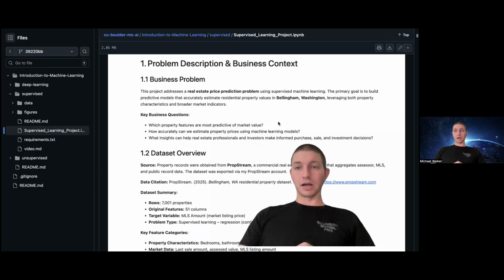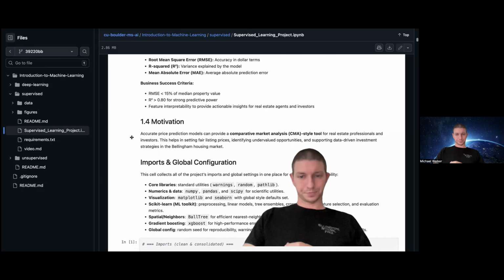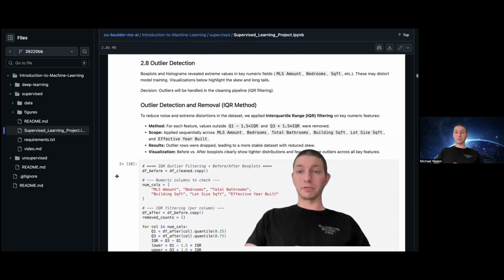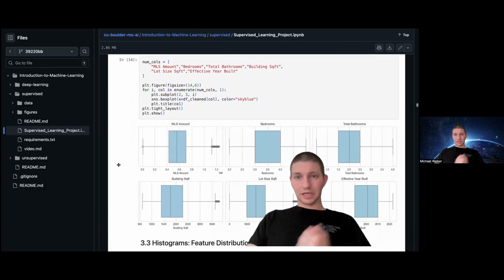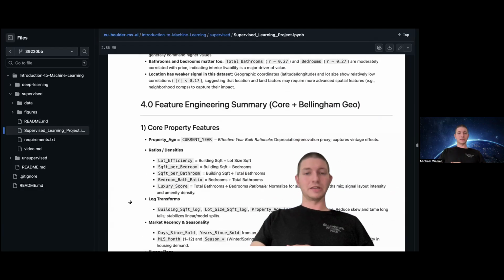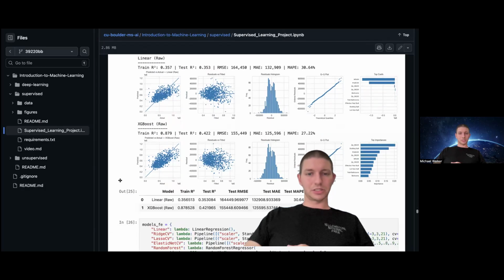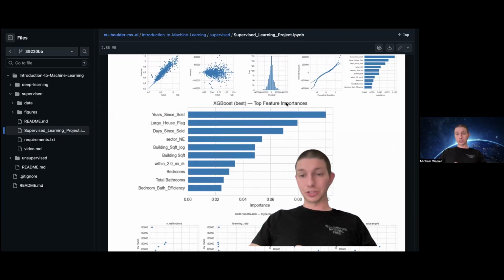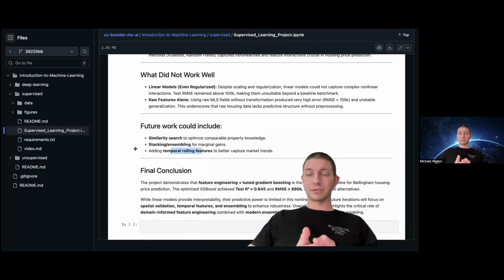Michael Walker - Introduction-to-Machine-Learning Final Project